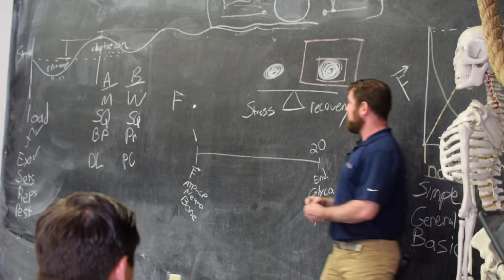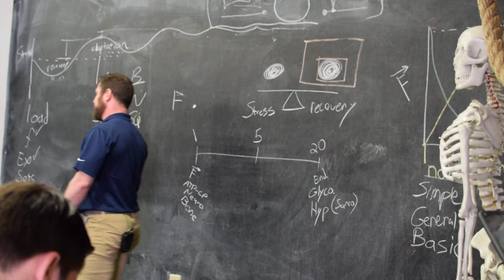Why Fives for Strength Training? | Brent Carter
Starting Strength Seminar Staff Coach Brent Carter explains the continuum of rep ranges and why sets of five work best for strength training during the programming lecture at a Starting Strength Seminar.